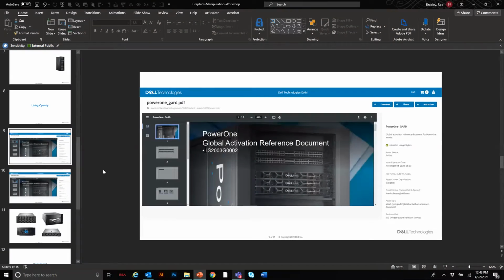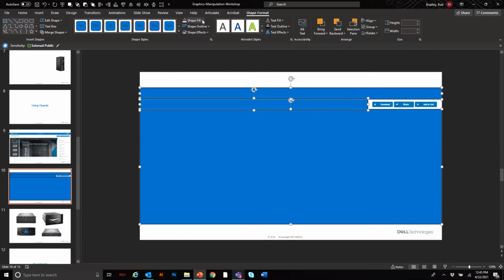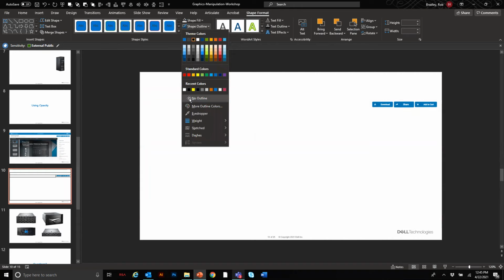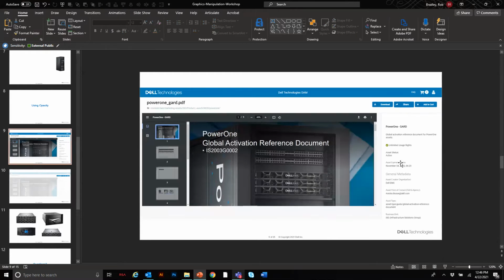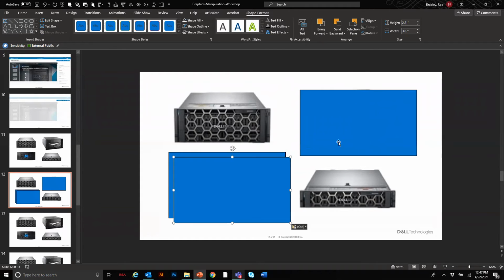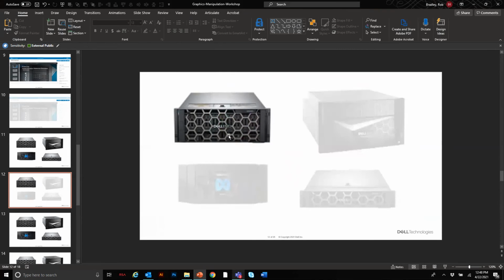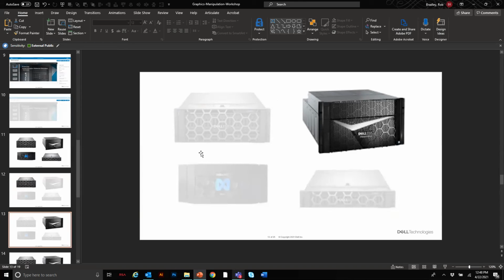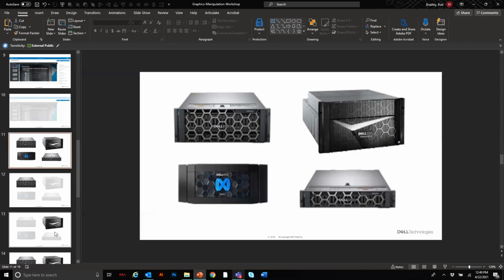You're the Designer, Ep. 02: Guiding the Eye Using Opacity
Veteran graphic designer Rob Bradley created this series to help courseware developers make better choices in the look and feel of lessons they create. In this episode, Rob shows how using transparency can be a better way of focusing attention than less elegant tools such as boxes, arrows, and [shudder] making something blink on and off.